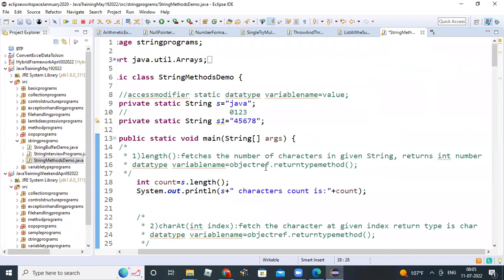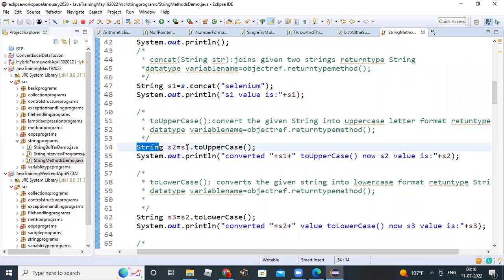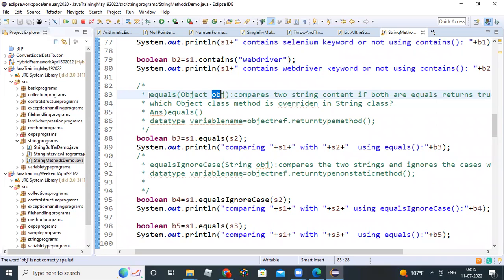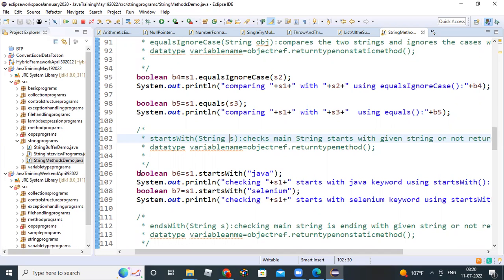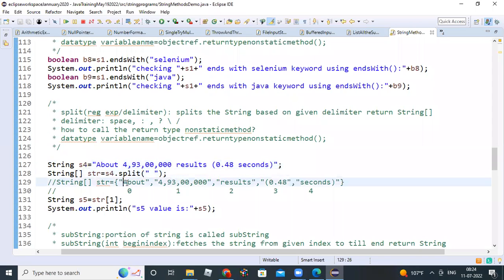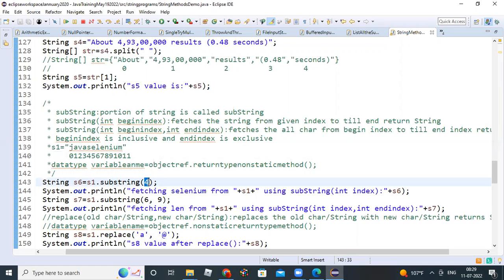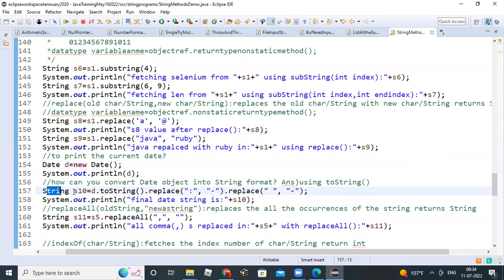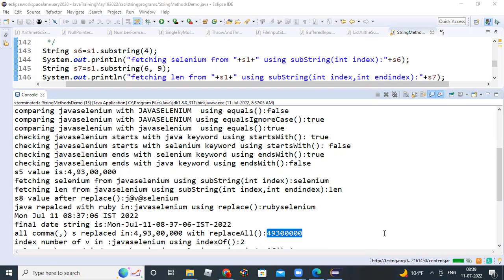Video1 Java String Methods Part1 July20220711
Java String class Methods Part1